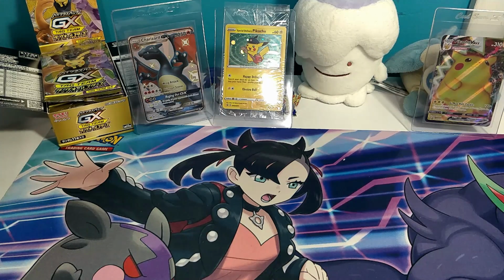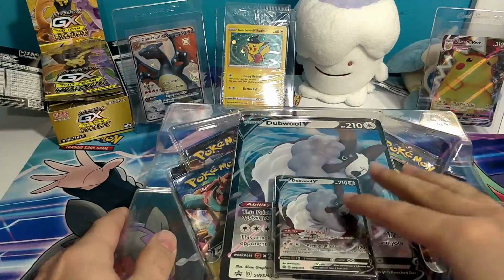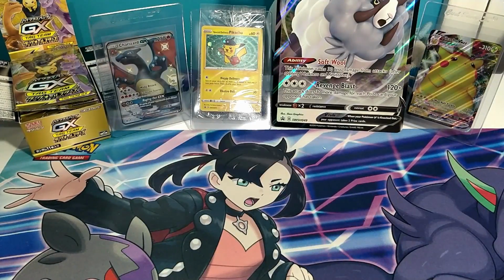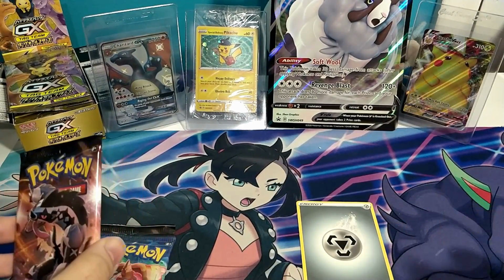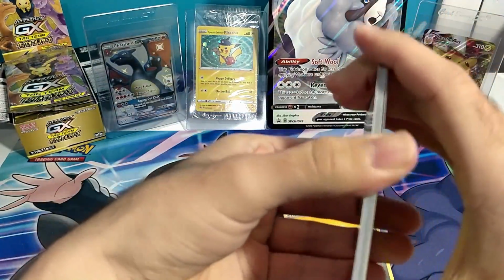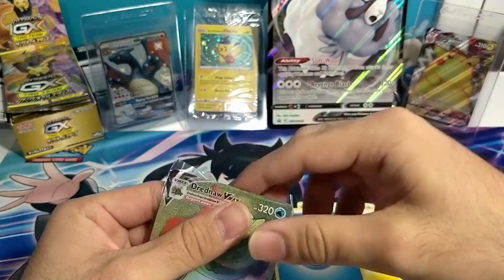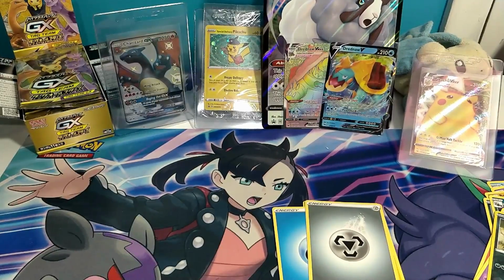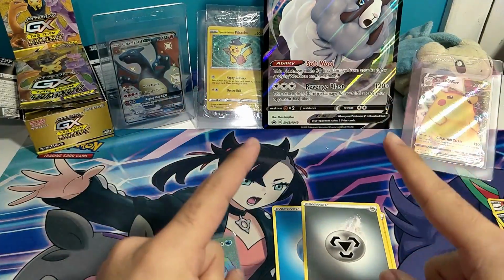Rainbow Rare Pull?! Pokémon Champion's Path Dubwool V Box Opening!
RAINBOW RARE?! But which one?? Find out in this video lol

- Casual Clownfish :)